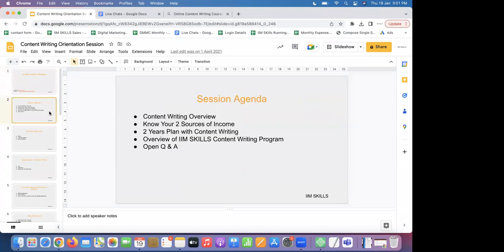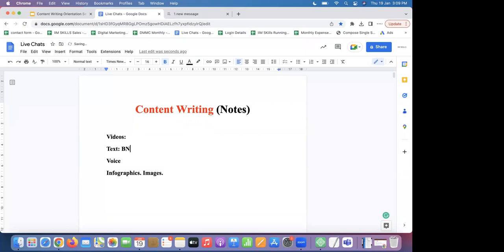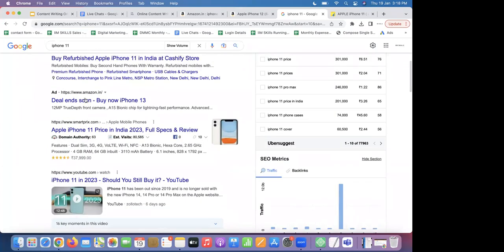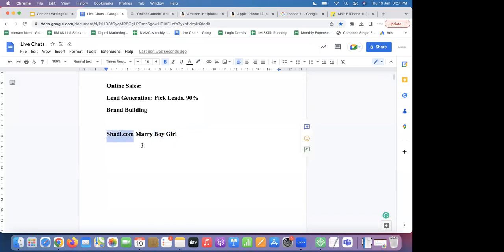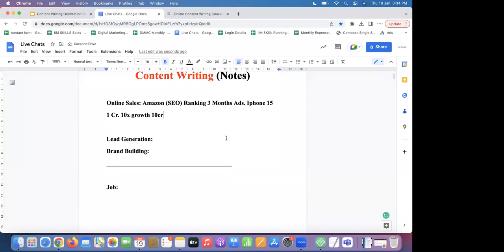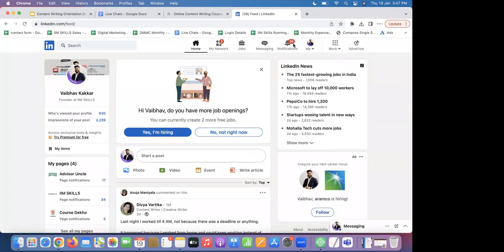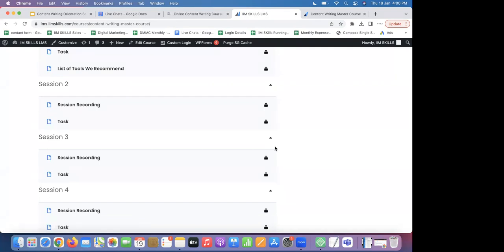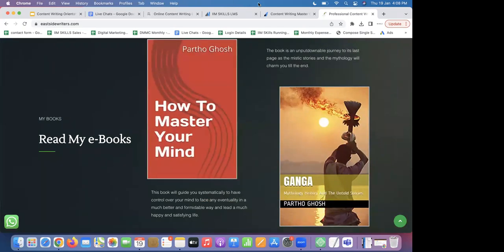Content Writing Master Course Orientation Session by IIM SKILLS